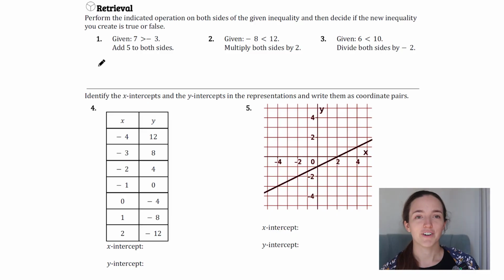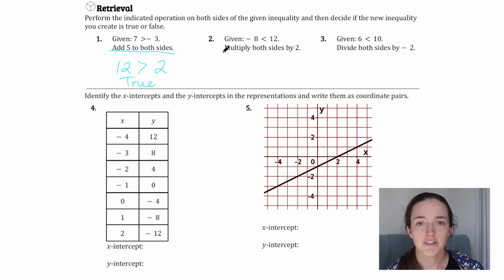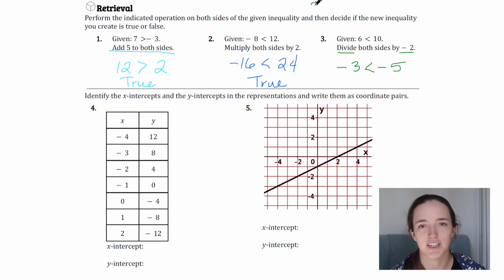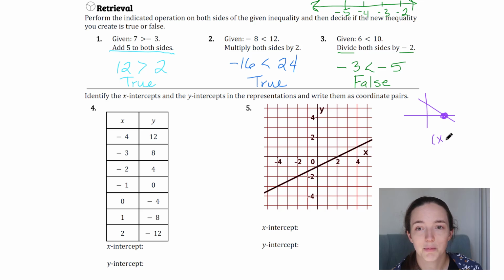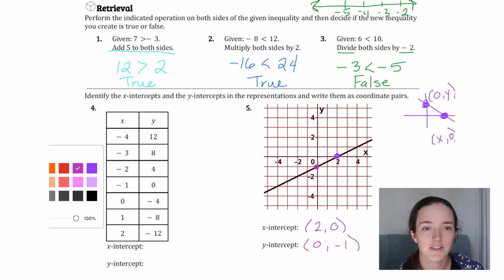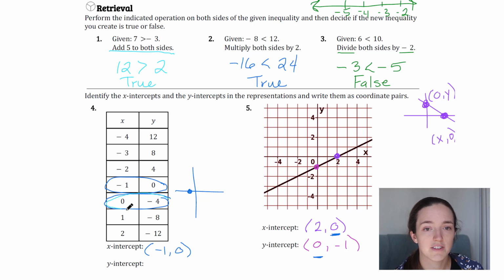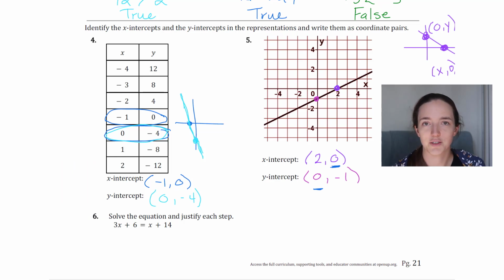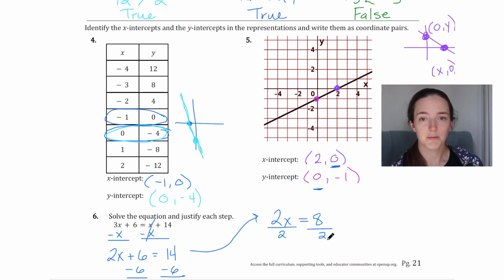Intercepts and Inequalities ... IM1 UNIT 4 LESSON 3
In this video: performing operations on inequalities, find x- and y-intercepts from tables and graphs, solve multistep equations